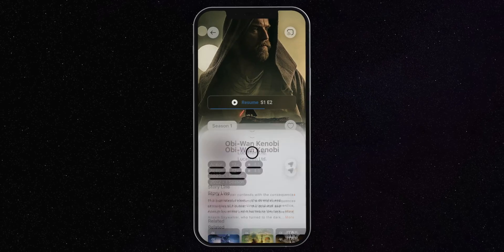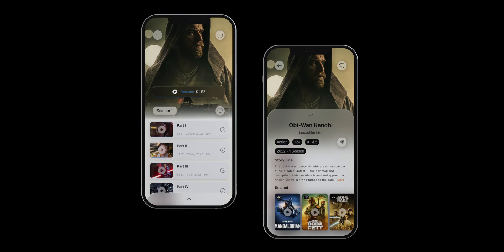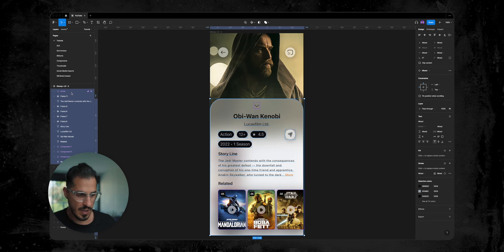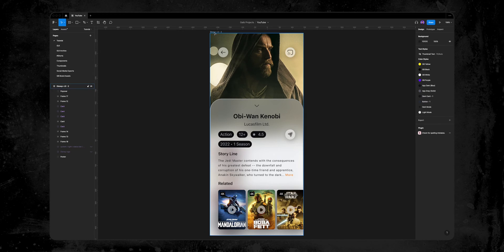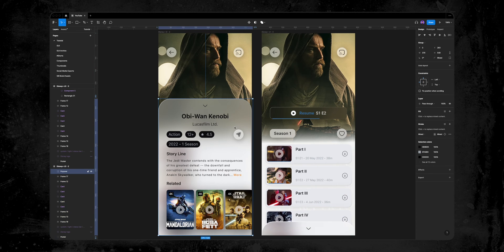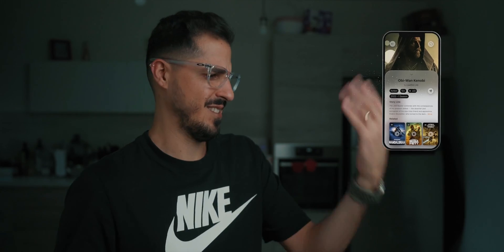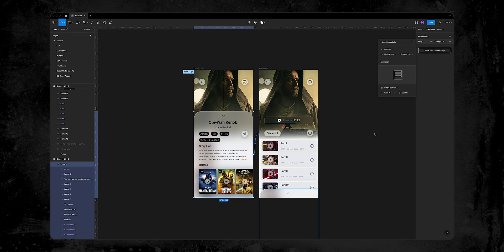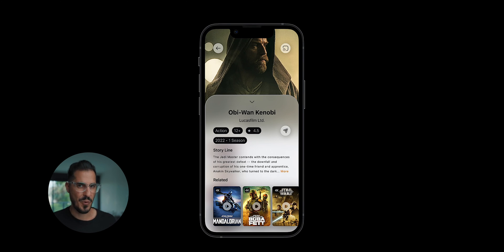Figma Tutorial: Popup Overlay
Hi 👋 short tutorial on how to create and prototype Popup/Popover overlay using Figma!

Main Camera: Sony a7siii
Main Lens (A-Roll): Sony 20mm f1.8
Secondary Lens (B-Roll): Zeiss Batis 40mm f2.0
Drone: DJI Mini